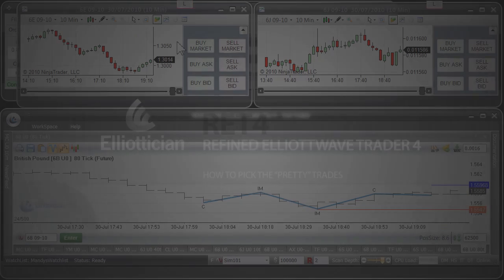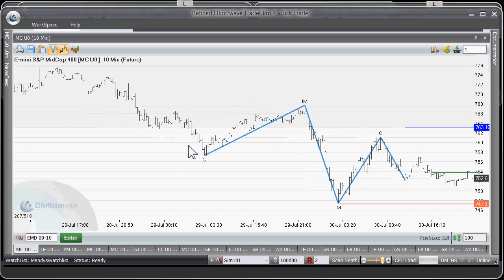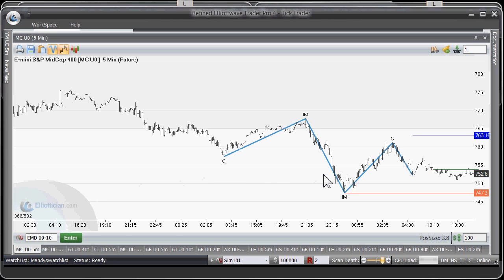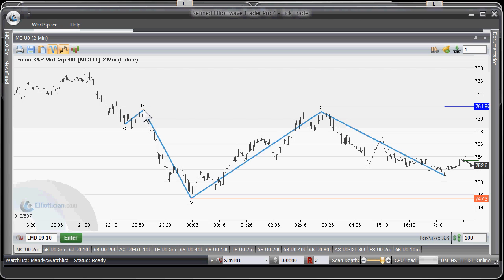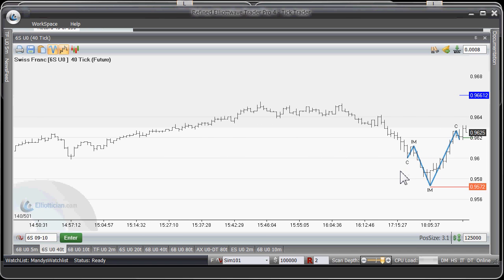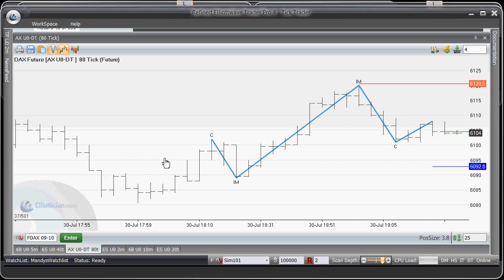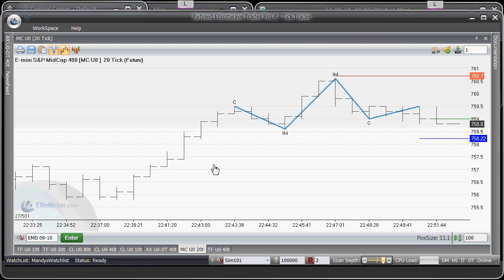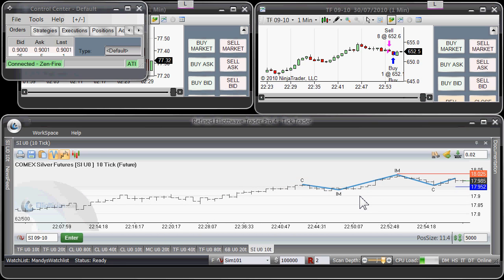RET Professional 4 - Educational Video [Part 4 of 4]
This 4 part educational series shows the inner workings of RET Professional 4, and how simple it is to trade profits.

This forth video covers:

  * How to Pick the "Pretty" Trades: The Type of Patterns to Look For

Dan McMahon
CEO - Elliottician.com

PS: Workshop enrollment for Toronto, Atlanta and Salt Lake City is drawing to a close.

Workshop Dates:

Toronto: September 16 & 17
Atlanta: September 20 & 21
Salt Lake City: September 23 & 24
Montreux: September 29 & 30

PPS: Watch the workshop Blog Feedback section for daily updates from attendees in London and Singapore.